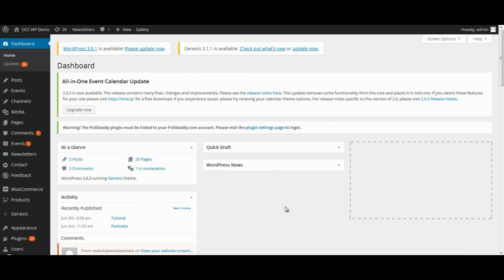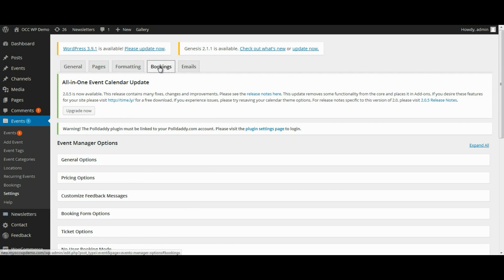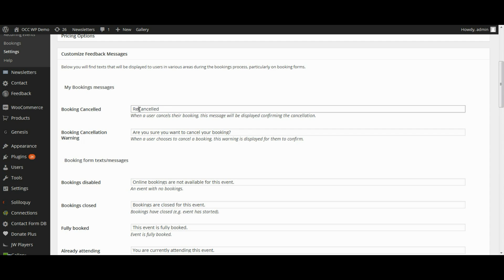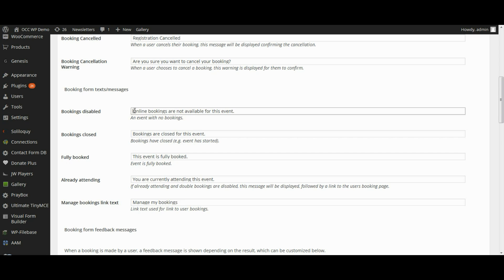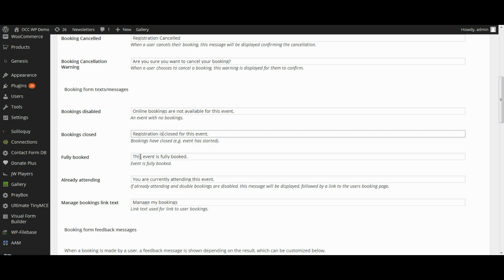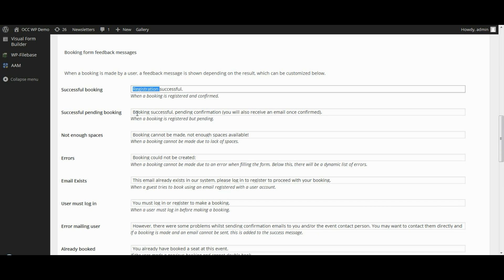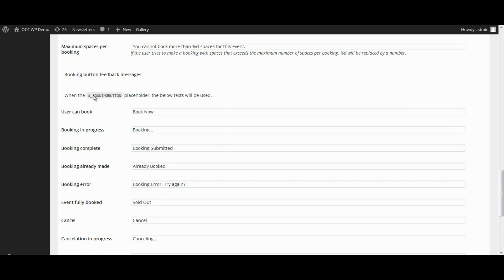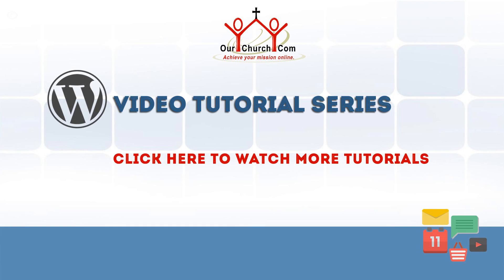Events Manager How to customize feedback messages